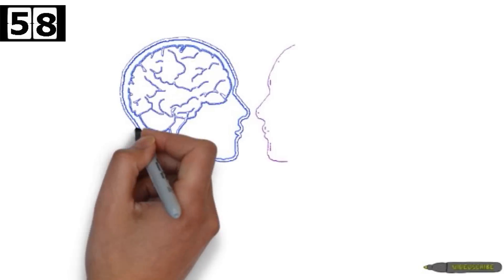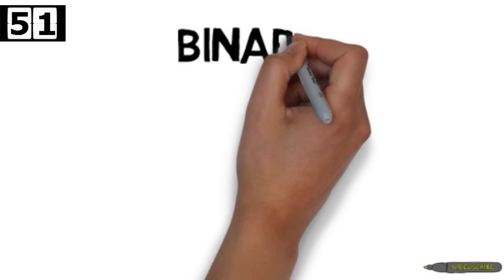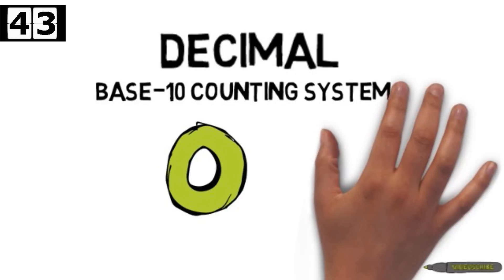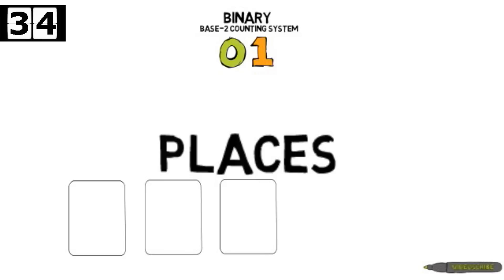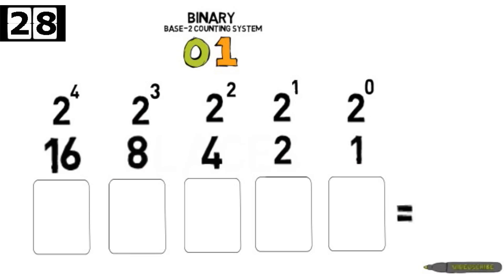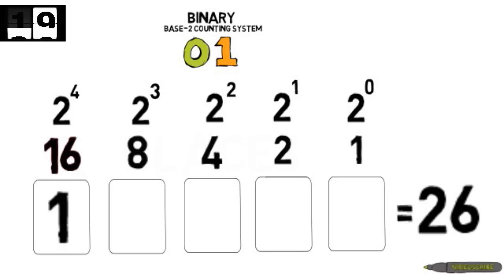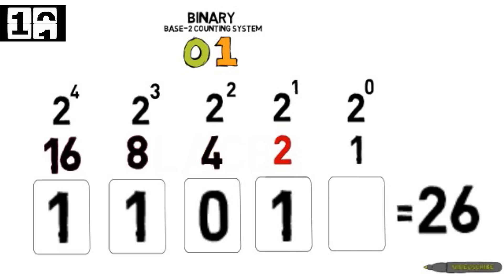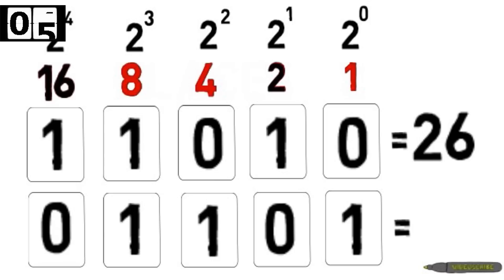Understanding Binary in 60 seconds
Mindmeld the topic of binary for your exams and more with this quickfire surefire route that jacks straight into your cerebral cortex!